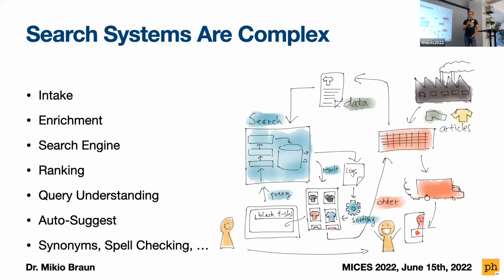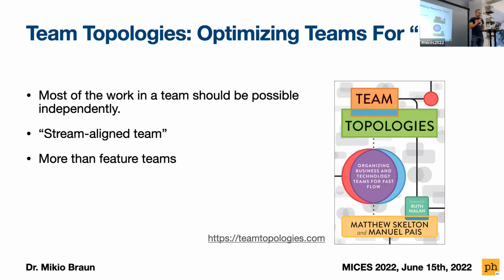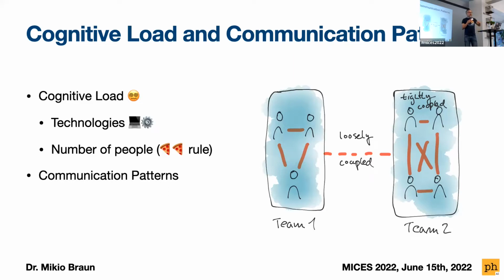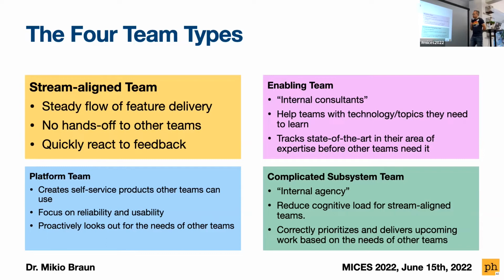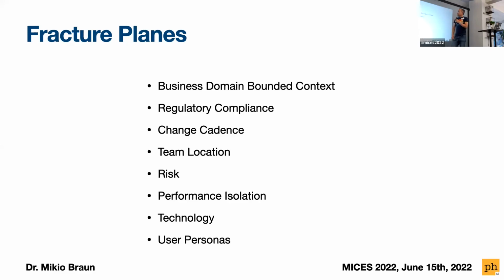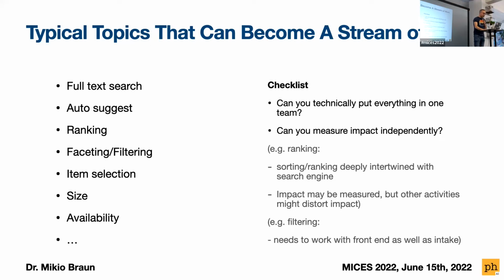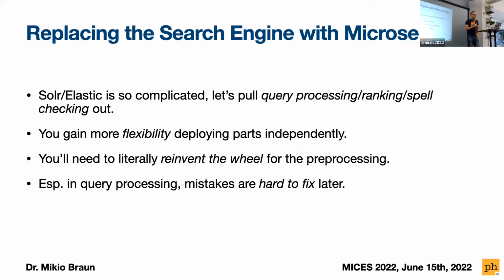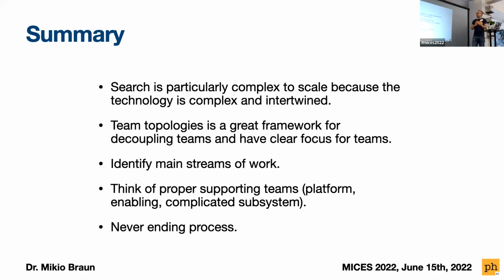Growing Your Search Team - Mikio Braun - MICES 2022 (EU Edition)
Growing Your Search Team - Mikio Braun - MICES 2022 (Mix-camp e-commerce search, EU Edition)